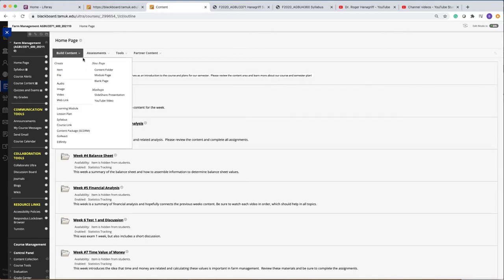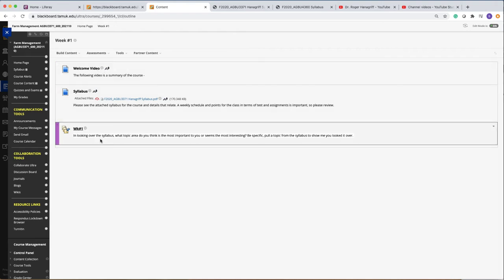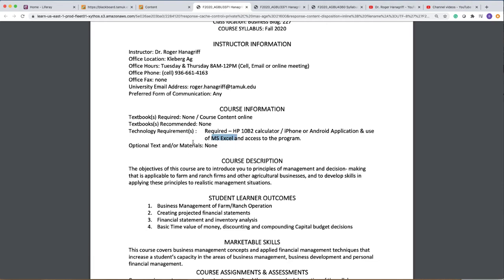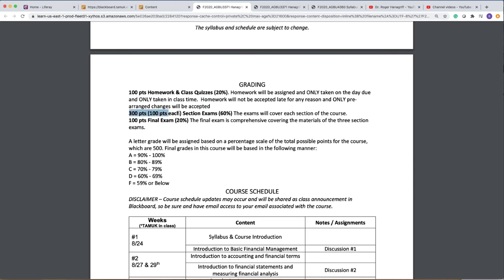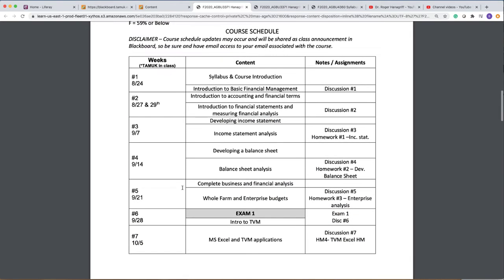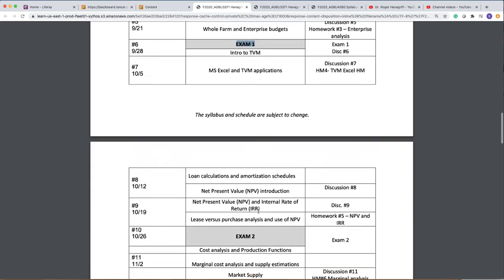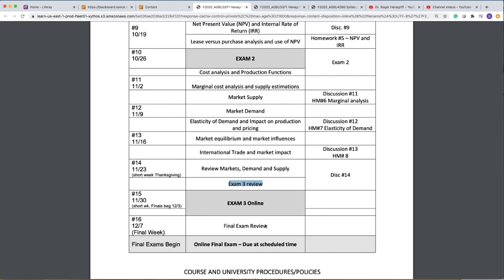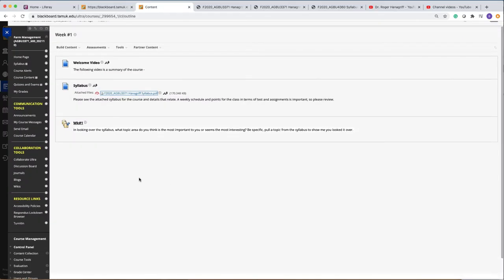Fall2020 welcome 3371